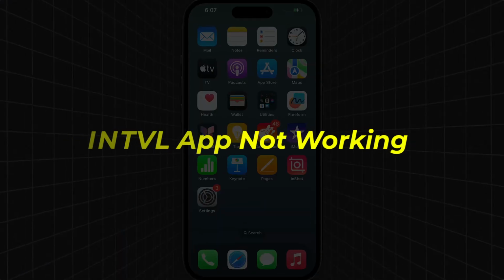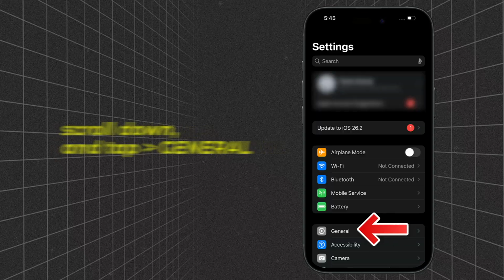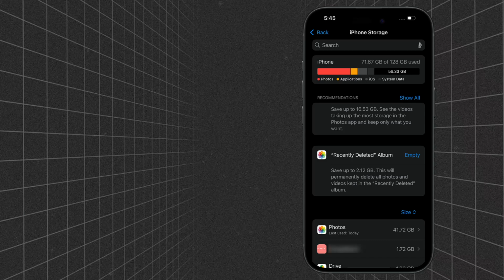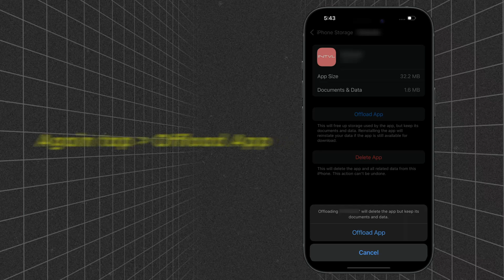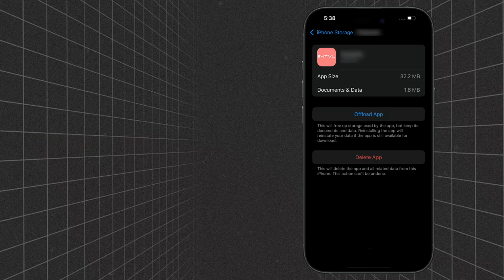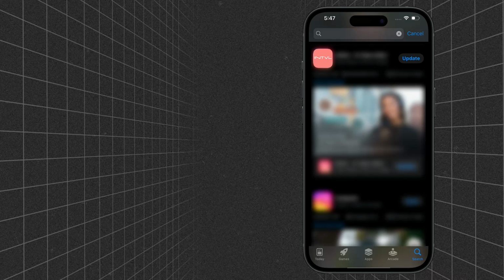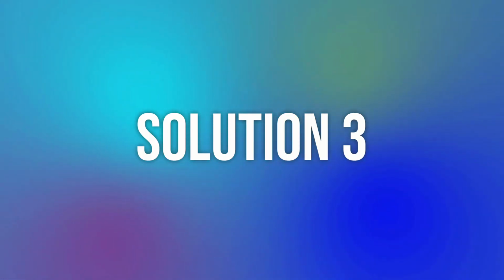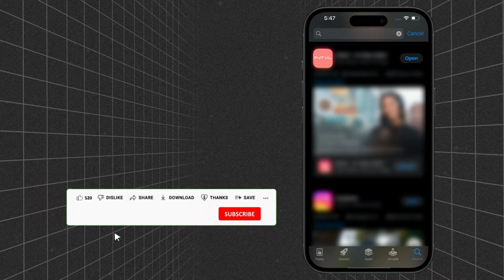INTVL App Not Working: How to FIX INTVL App Not Working (FIXED)